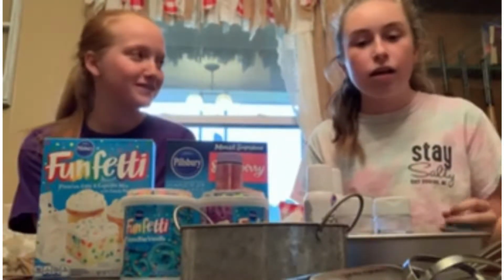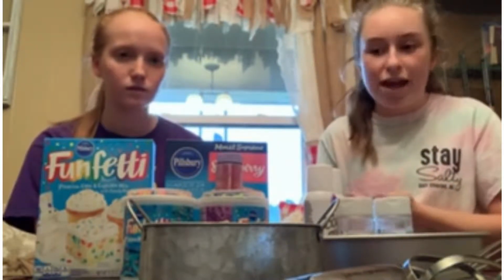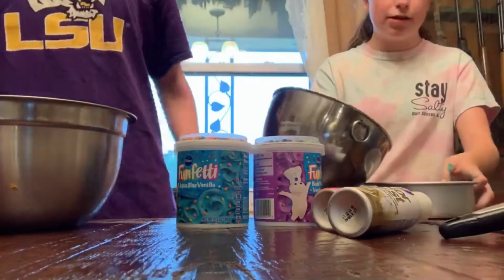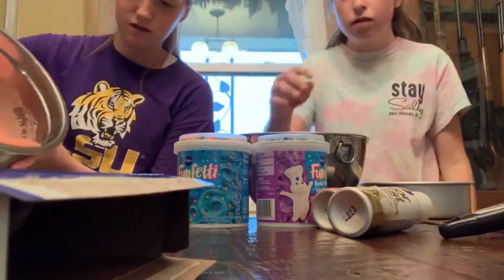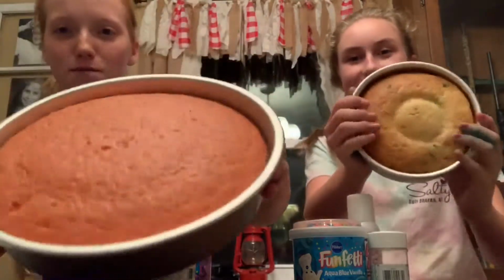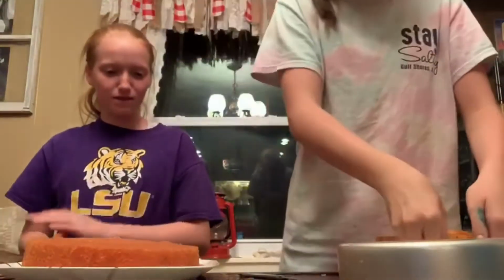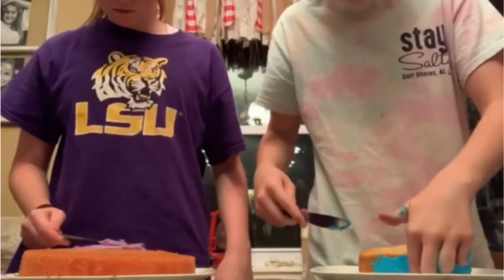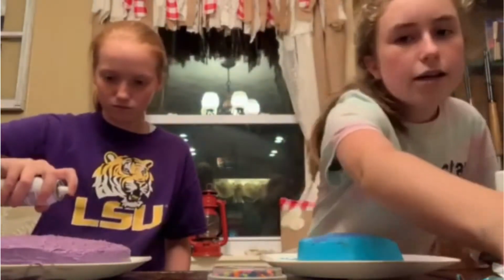Baking cakes!! (Challenge)😬👍🏼👎🏼🤷🏼‍♀️🚨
Pmoys-@mayliechallenges-youtube